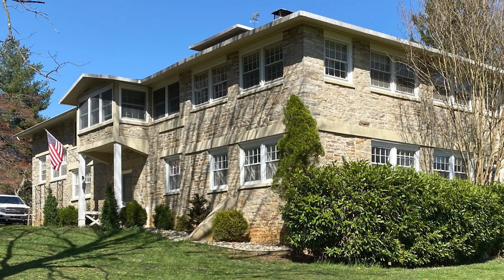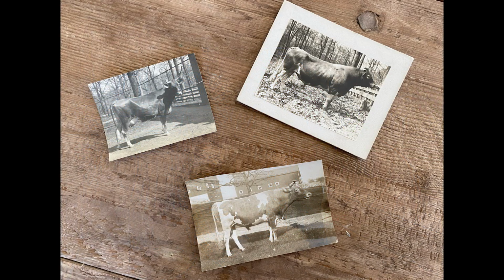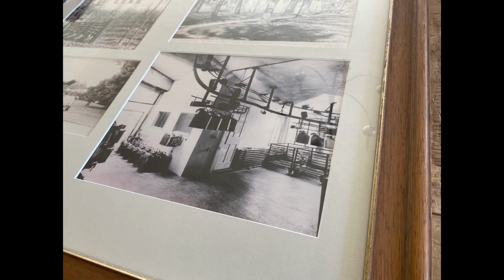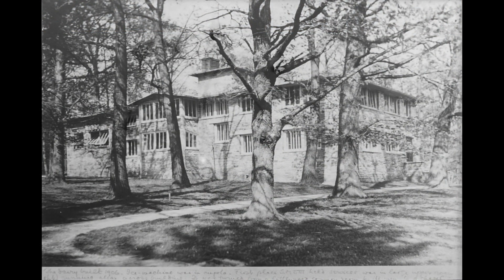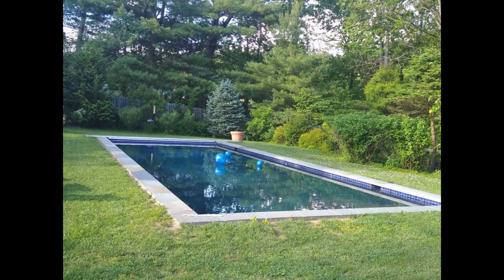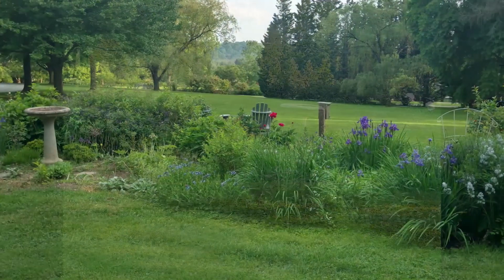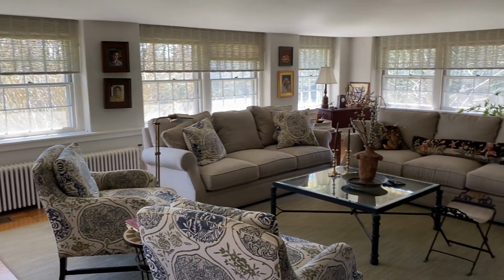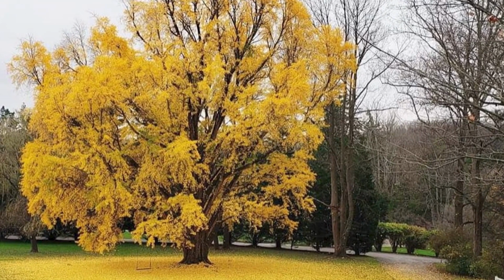MHGP Presents: Burnside Farm Dairy